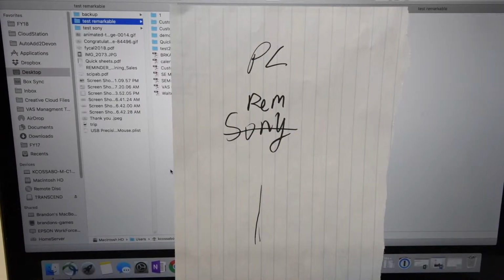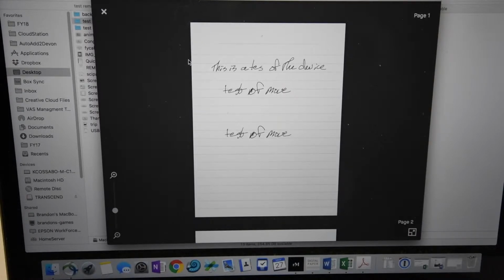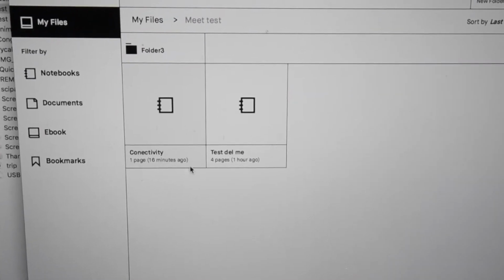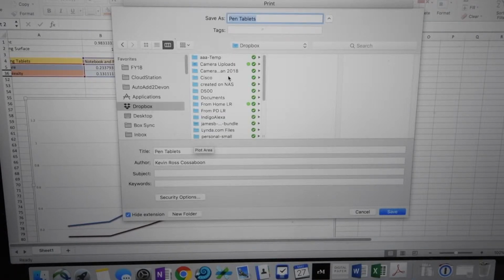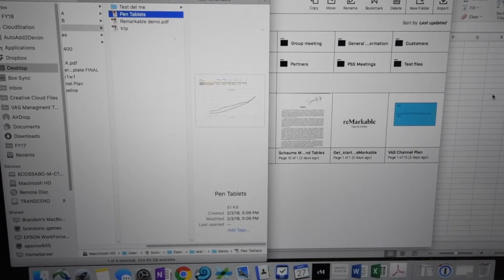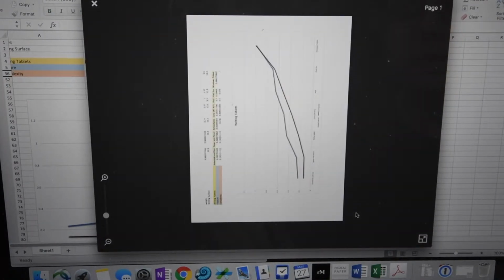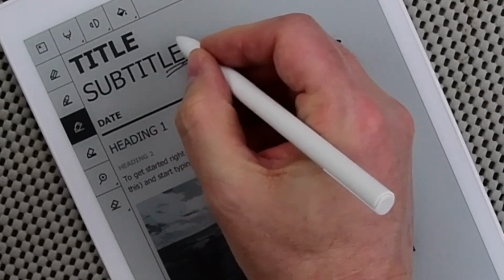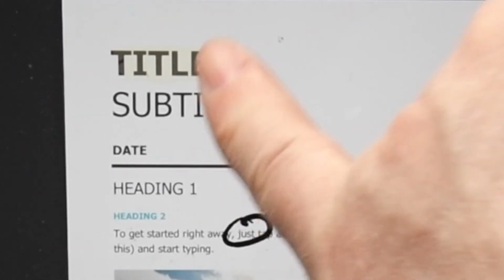Mac connectivity reMarkable